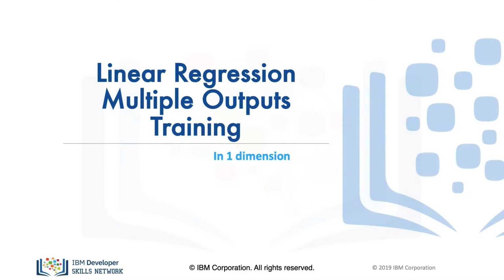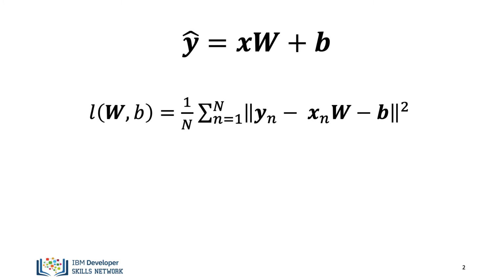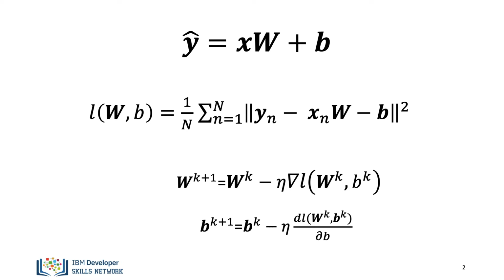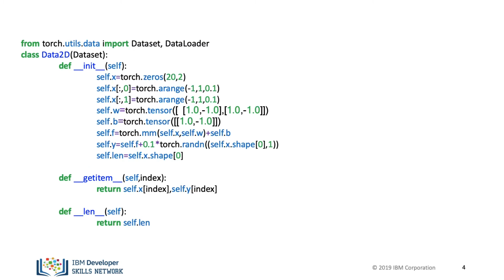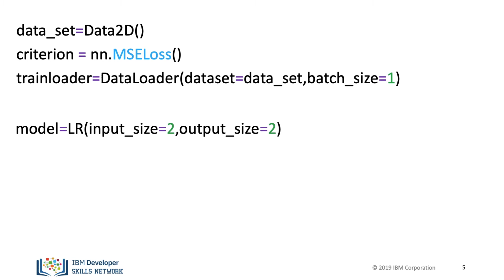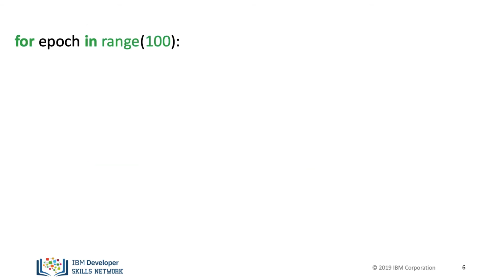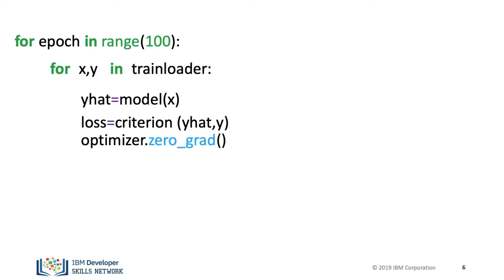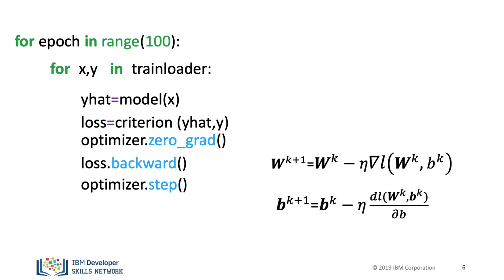Module 4 4